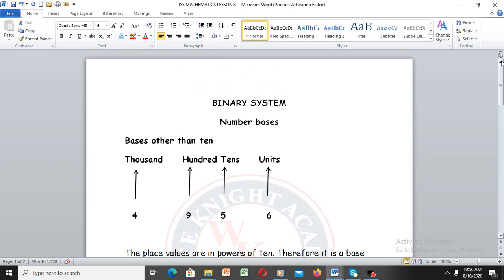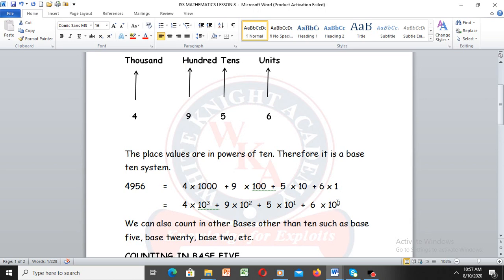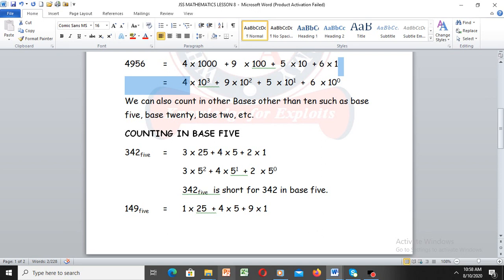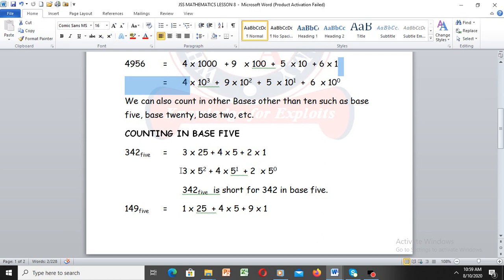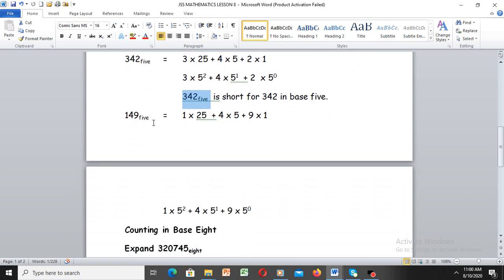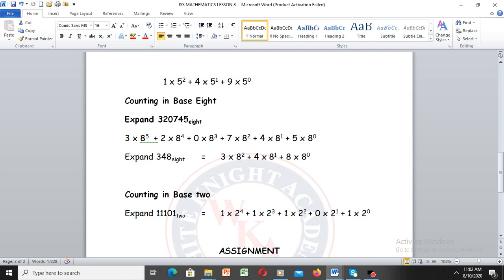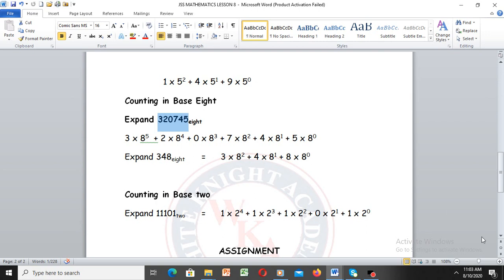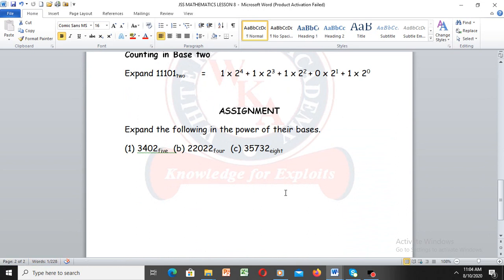JSS MATHEMATICS LESSON 8 BINARY SYSTEM